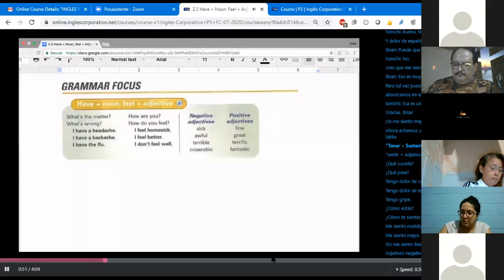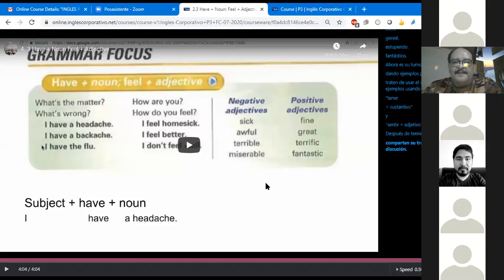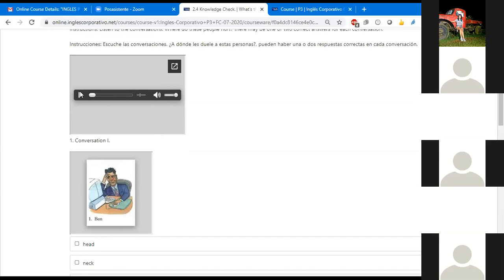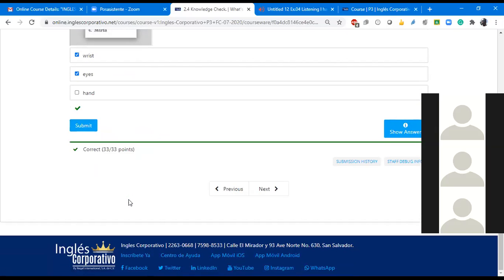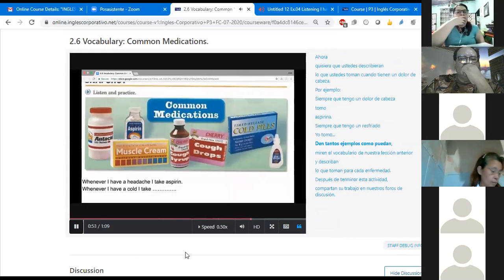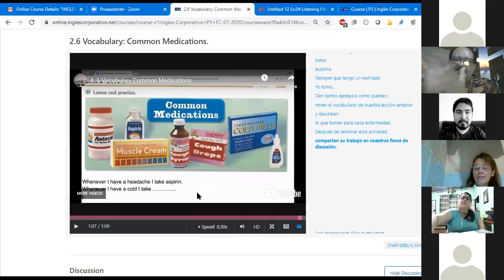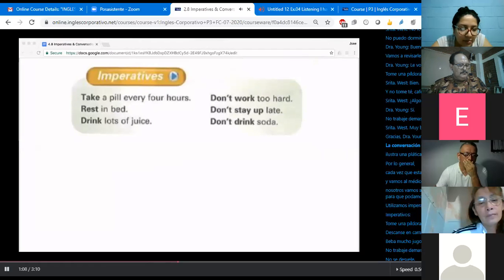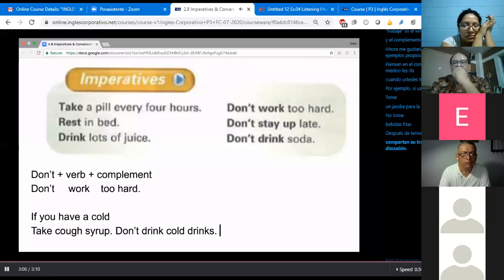Ingles Corporativo- Class #5 P3-01-8-9-PM. Common medications for health problems and Imperatives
Learn the names of common medications for health problems and how to use positive and negative imperatives. Practice a conversation that illustrates how this topic is used in a real-life setting.